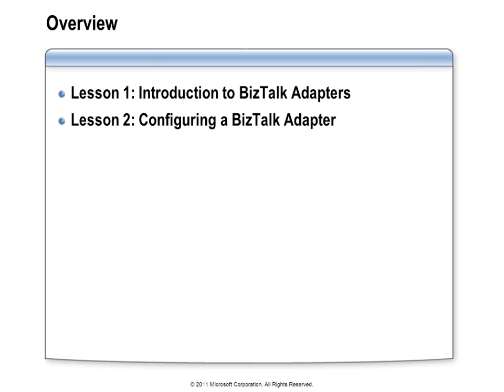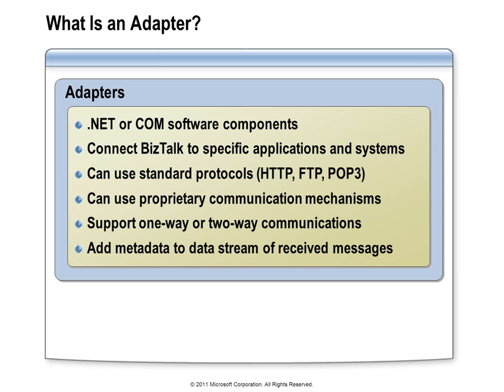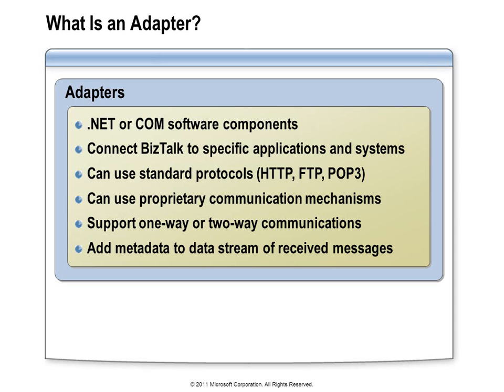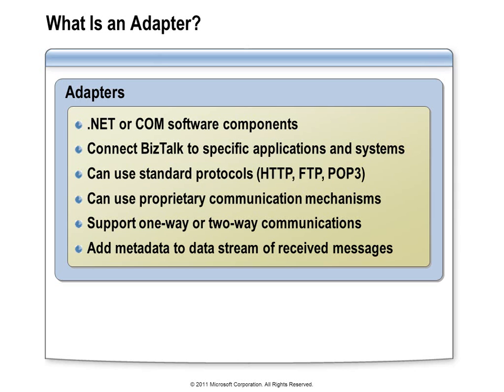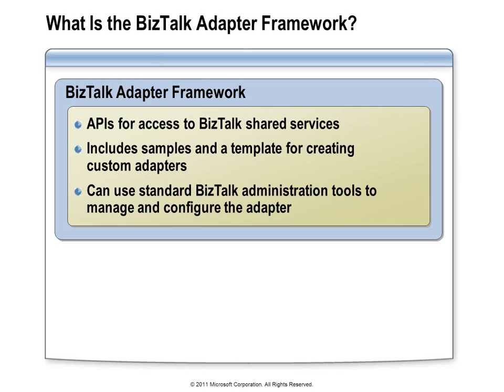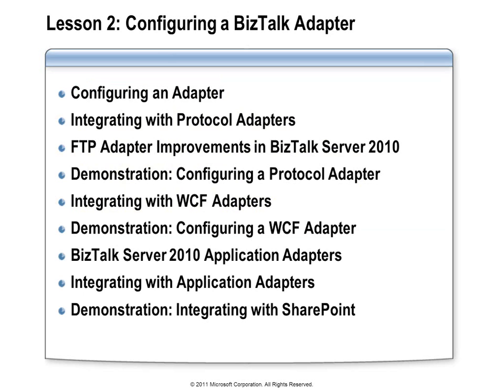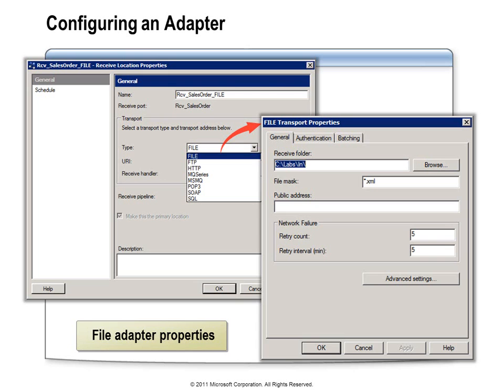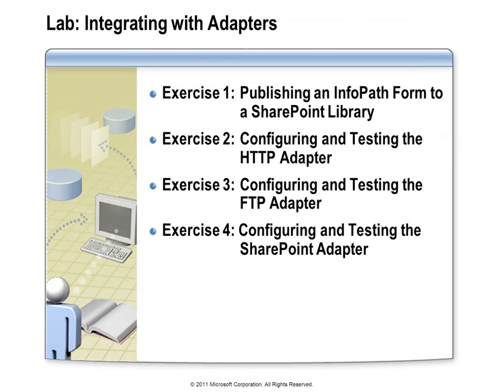BizTalk Server 2010 Developer Training Kit - 07